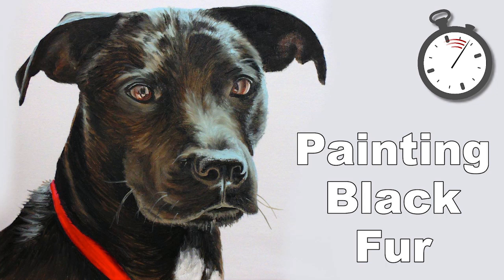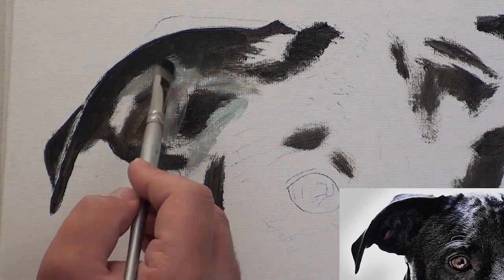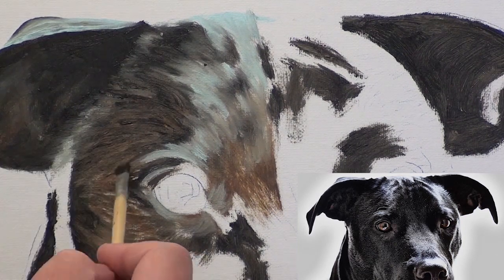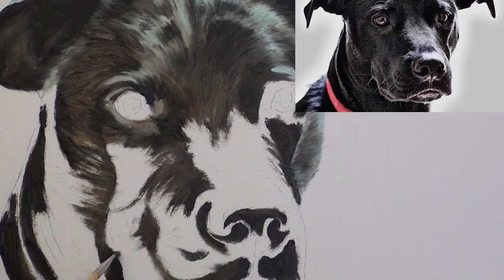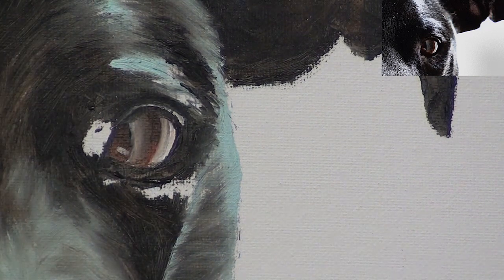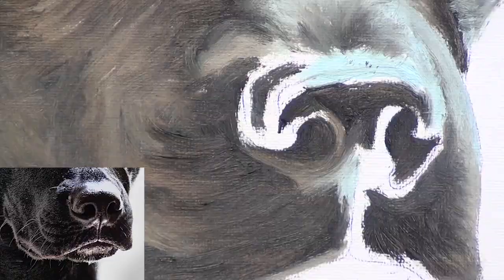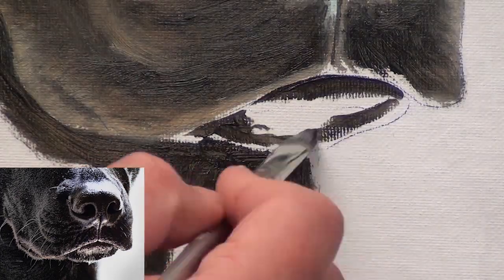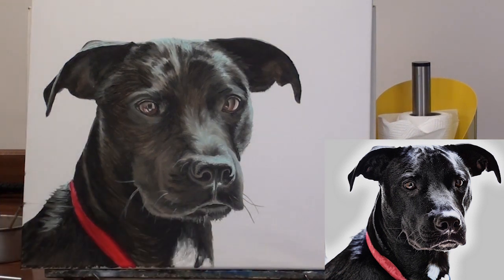How to Paint Black Hair Dogs in Oil Time Lapse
Learn how to paint black hair dogs in this time lapse online art lessons.